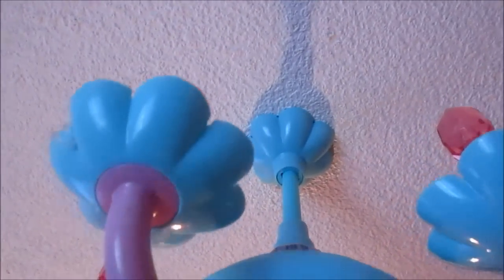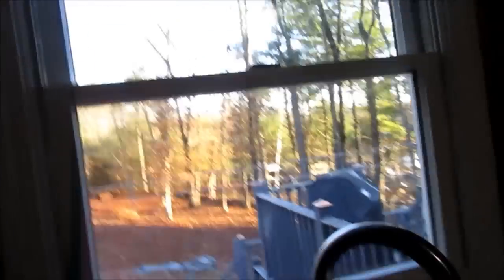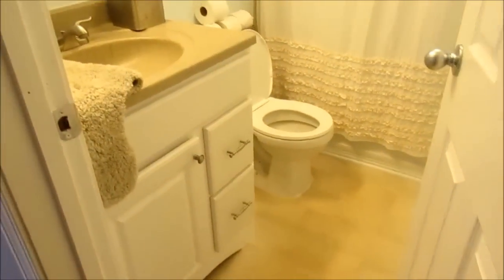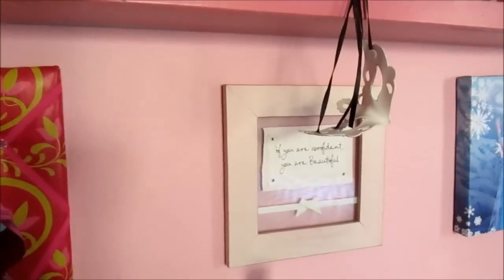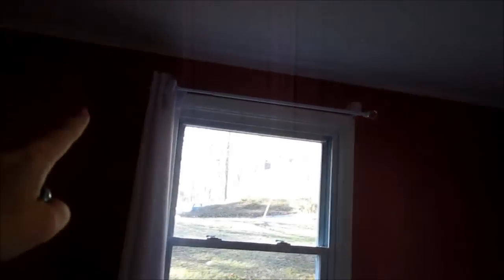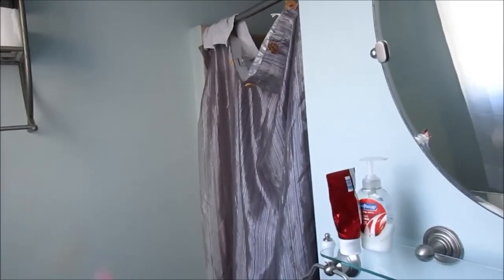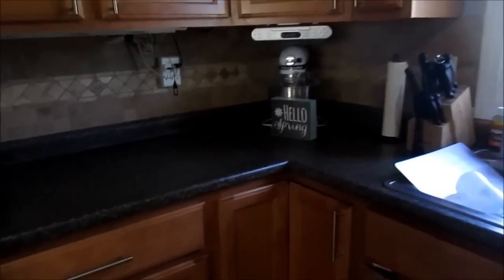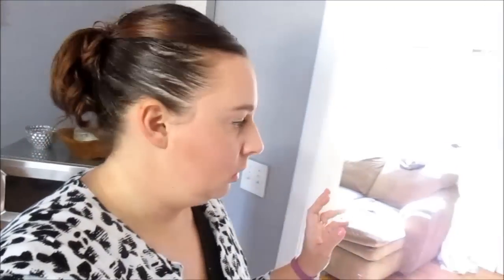Clean with me: Lets not touch a paint brush today!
Welcome to 2016!!!  We are a family of 6 vlogging a little bit about everything!  We live in New England and we are a 1 income family.  We love all things Christmas, Disney and organization

Check out Ipsy for 10.00 a month!